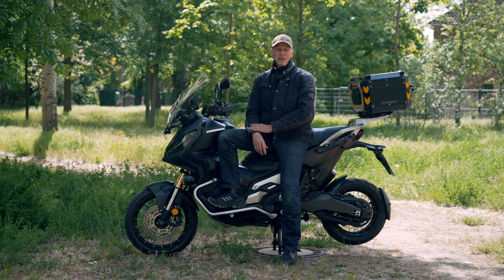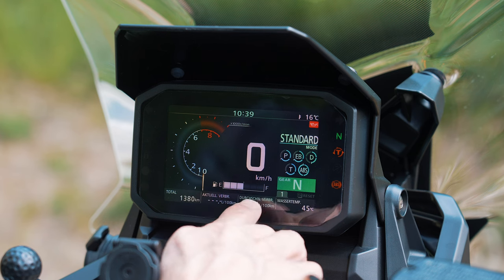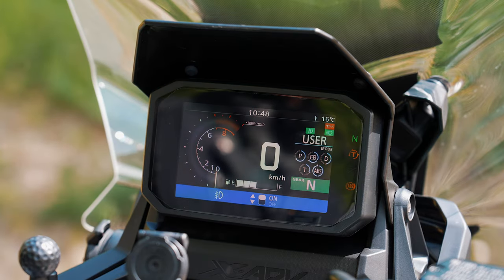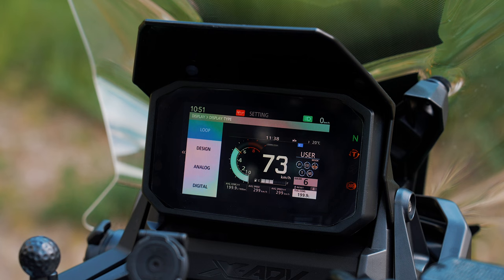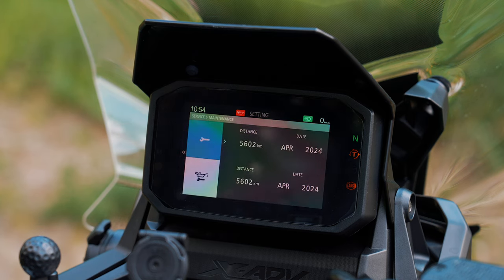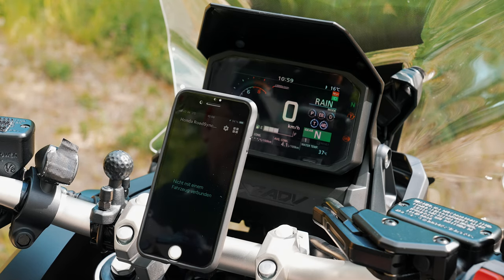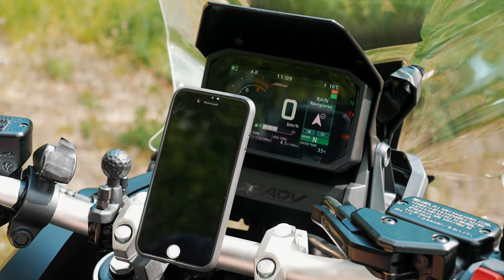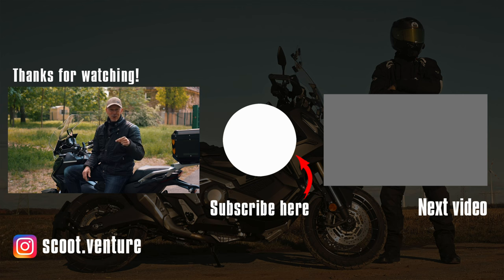Honda X-ADV Display & Road Sync APP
I introduce you the functions of the Honda X-ADV display and the Honda RoadSync App, is the app useful?
Ride safe!

⚡ DJI Mic
⚡ DJI Osmo Action 3 Adventure-Combo
⚡ DJI Osmo Action 4 Standard-Combo
⚡ Osmo Action-4 GPS-Remote
⚡ DJI Osmo Pocket 3 Creativ Combo